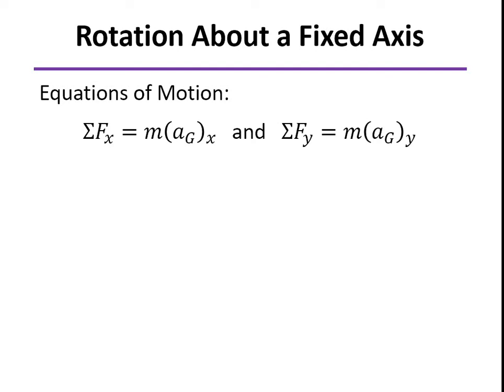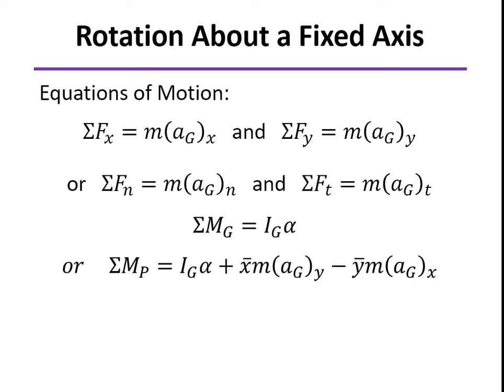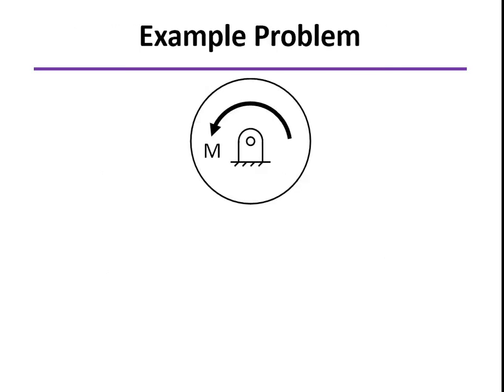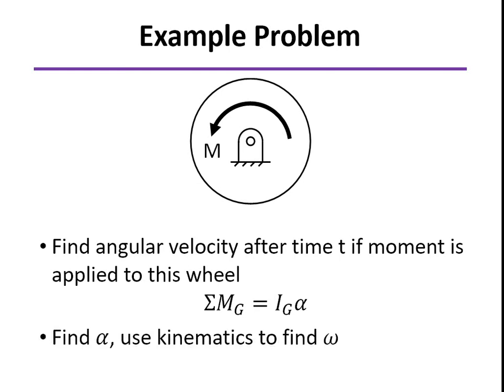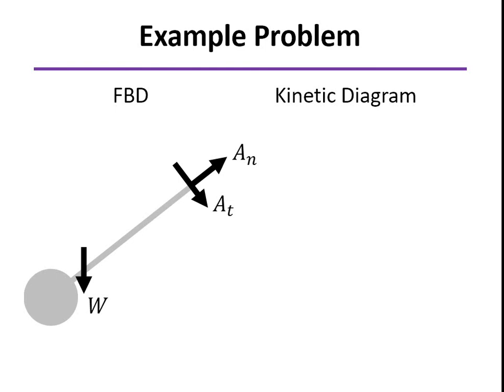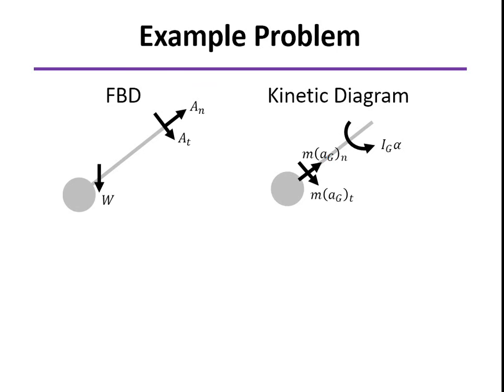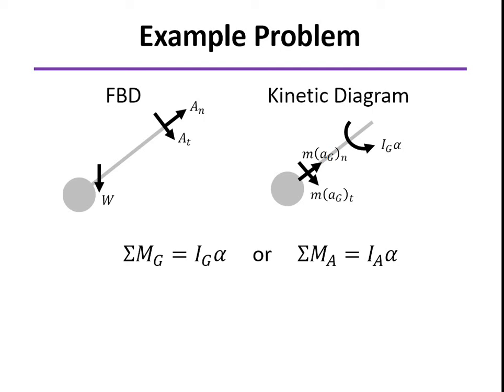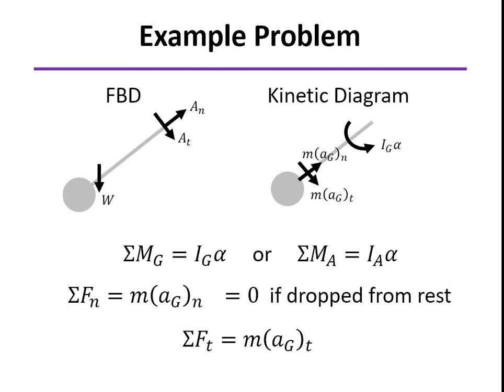Class 29 Rigid Body Rotation